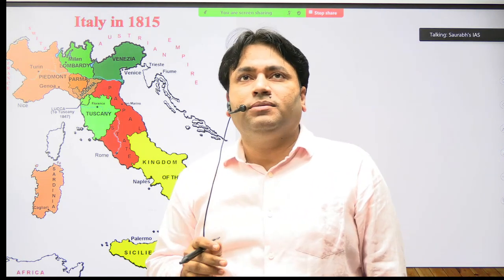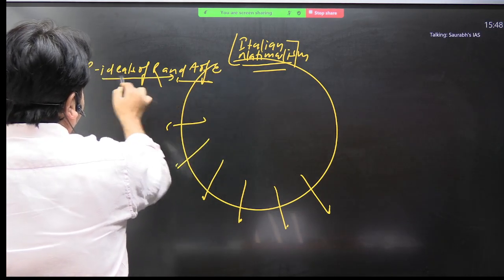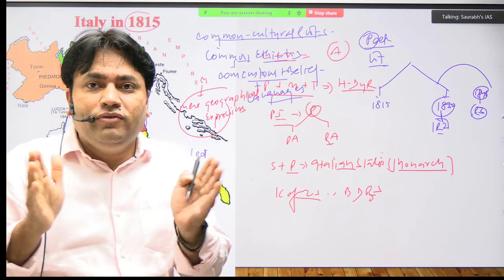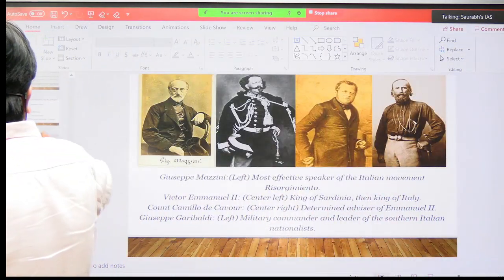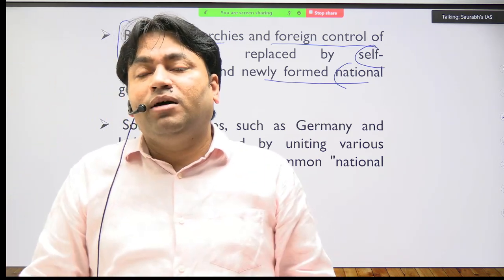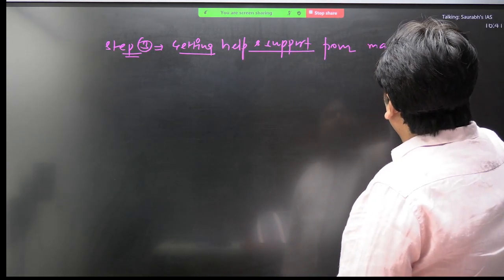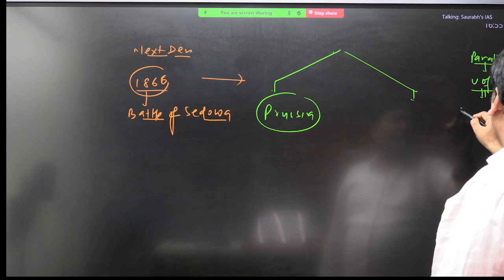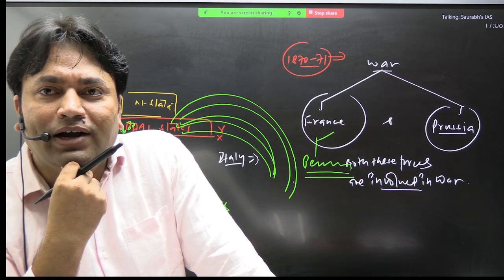Unification of Italy UPSC | Mazzini, Cavour, Garibaldi & Risorgimento | World History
Welcome to Lecture #7 of the Complete Free World History for UPSC series by Saurabh Goswami.

In this lecture, we study the Unification of Italy, also known as the Risorgimento, one of the most important topics in World History for UPSC GS Paper 1.

How did a fragmented Italian peninsula transform into a unified nation-state?

We will understand the historical background of Italy after the Congress of Vienna, the rise of Italian nationalism, the role of Austria, the Revolutions of 1830 and 1848, and the different approaches adopted by Mazzini, Cavour, Garibaldi and Victor Emmanuel II.

UPSC Approach
CONTEXT → IDEAS → PERSONALITIES → EVENTS → IMPACT → UPSC ANSWER
This lecture is useful for:
🎯 UPSC Prelims
🎯 UPSC Mains GS Paper 1
🎯 World History
🎯 European Nationalism
🎯 PYQ & Answer Writing Preparation
📚 Complete Free World History for UPSC
Lecture #7 | Saurabh Goswami
Clio Mentors IAS